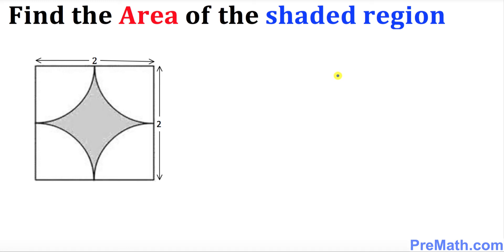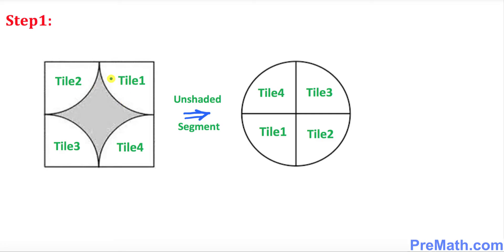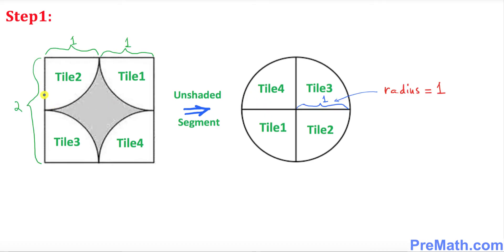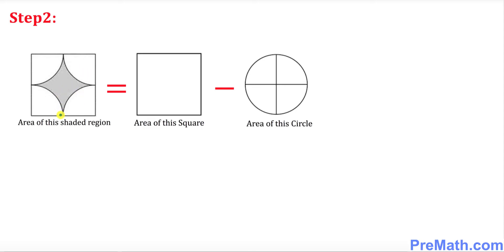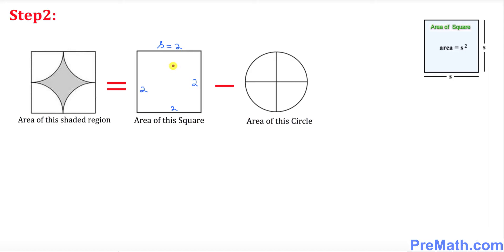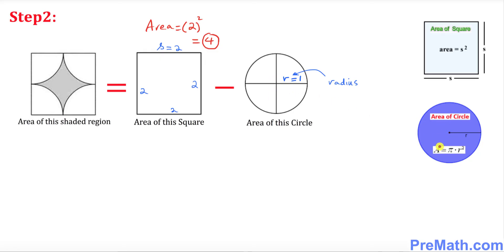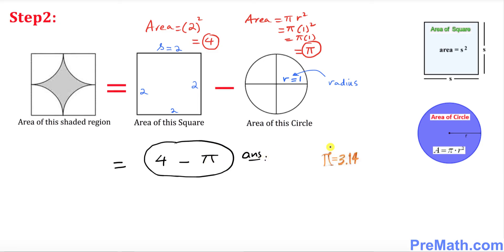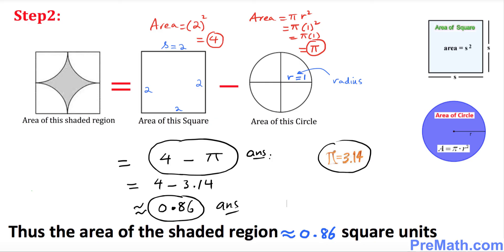Find the Area of the Shaded Region - Simple and Easy Method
Can you find the Area of the Shaded Region? Solve advanced geometric problems using both the area of a circle and of a square. Simple and Easy Method by PreMath.com